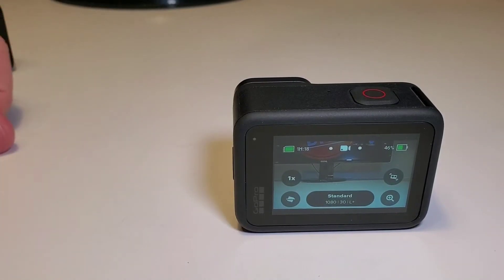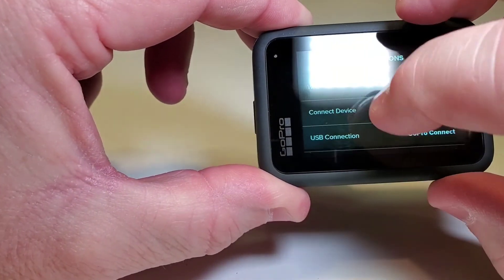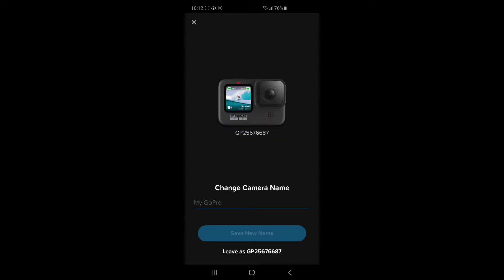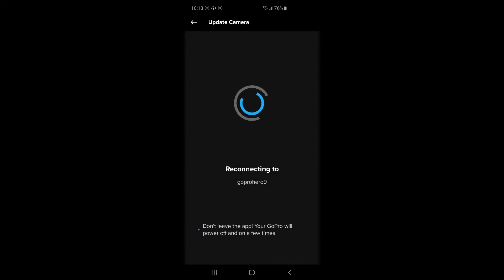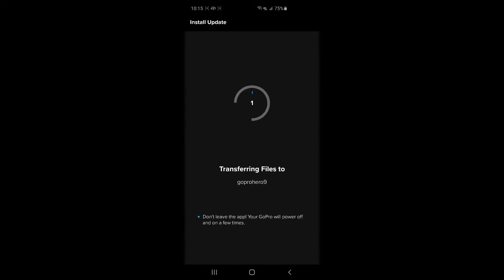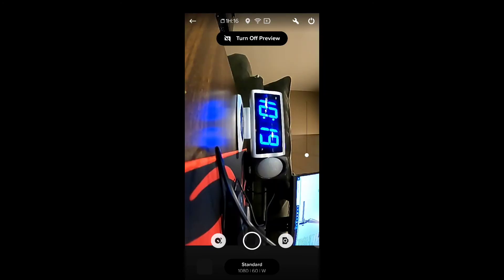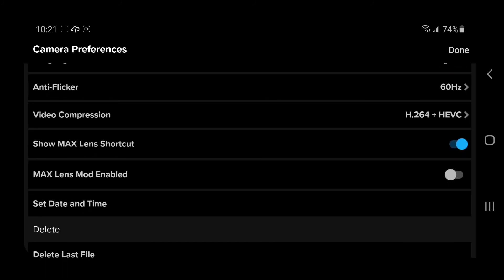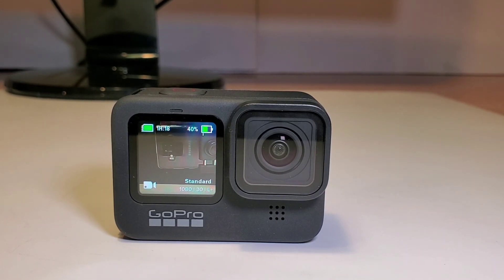How To Connect GoPro APP Hero 9 Adjust Settings on GoPro From Samsung Phone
How to download the GoPro APP from Google Play and connect your GoPro Hero 9 to your phone with Wifi and Bluetooth.  Adjust time and Date with App.  How to Update your Gopro with your Phone APP.